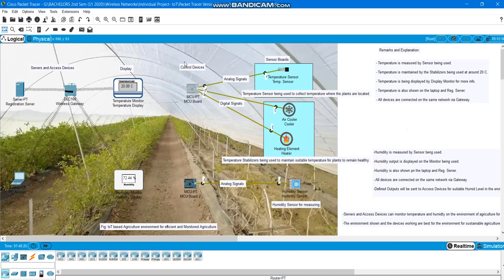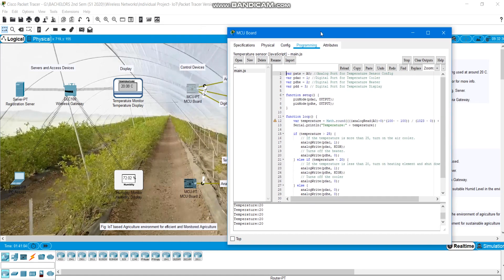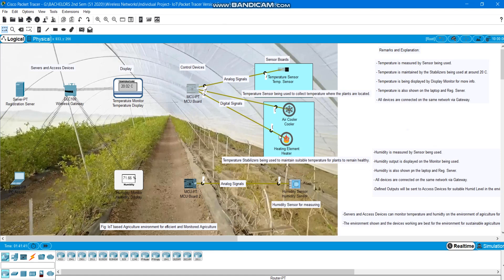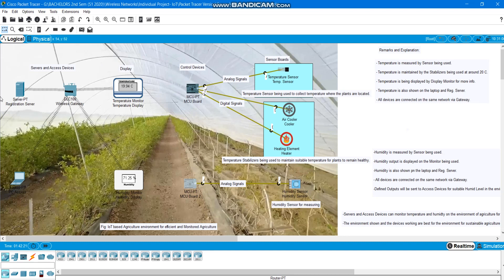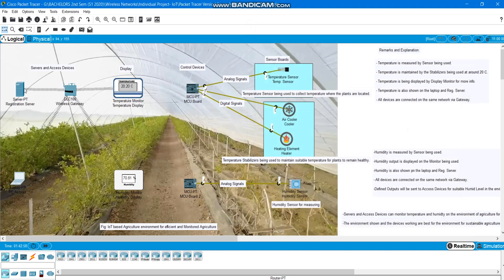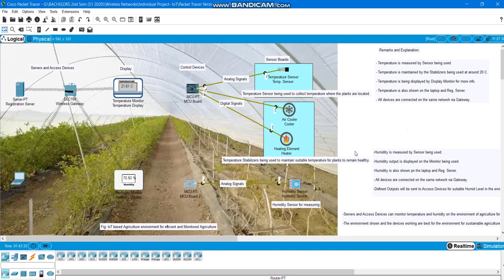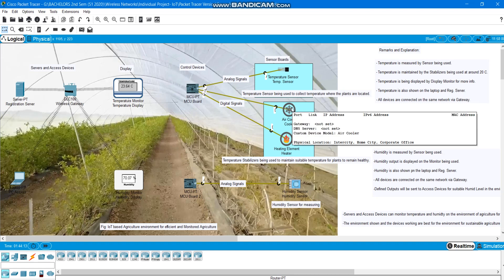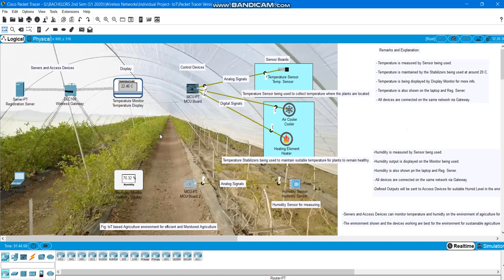IoT in Agriculture Design Project--Packet Tracer Version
This is a Packet Tracer designed Version of IoT in the field of agriculture based project completed for Wireless Networks.
The main purpose is to represent IoT can be used for sustainability in Agriculture and ways to avoid some means that can hamper on irrigation.